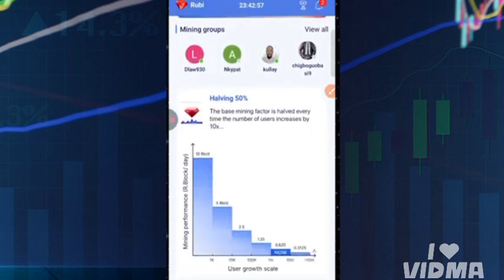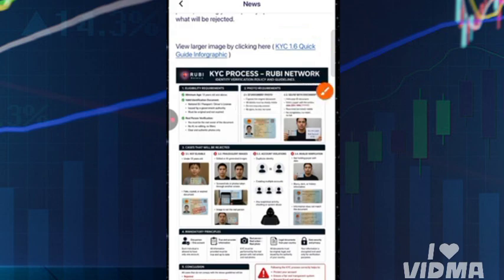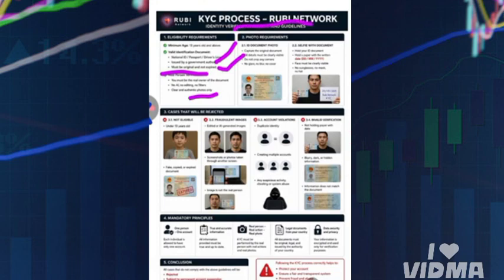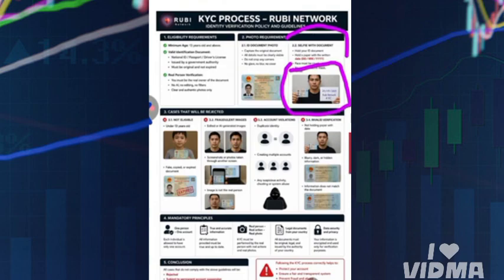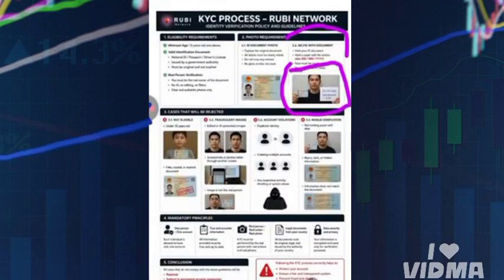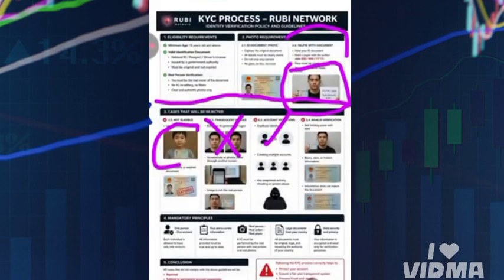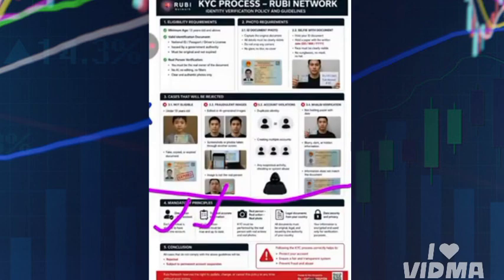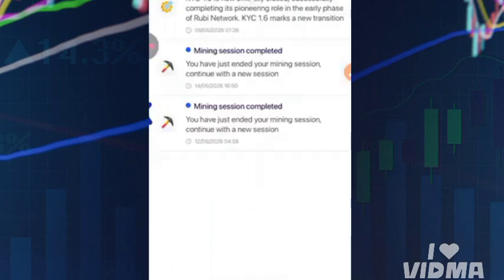Rub Network KYC KYC 1.6 Live | Rubi Network New Update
Join Link.

If you want to earn crypto, there are a lot of apps where you can earn Bitcoin for free using your Android devices.

However, there are also a lot of fake apps where you can end up wasting your time and not earn anything.

In this video, I will show you the 6 best mining apps for Android. All of them are free and you can get started right away. You just have to do it with the right expectations.